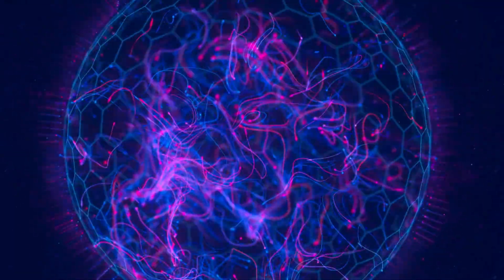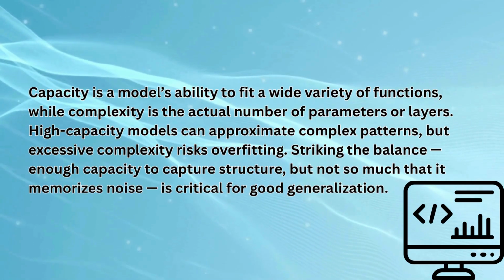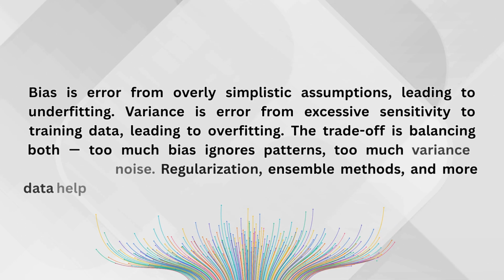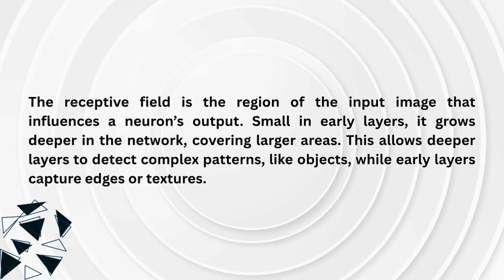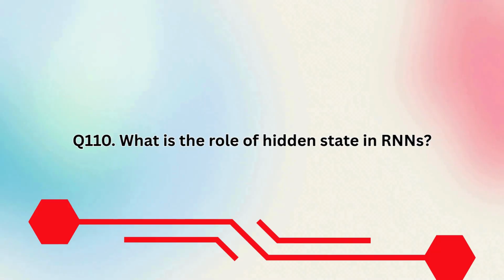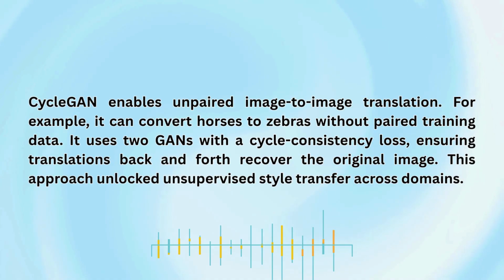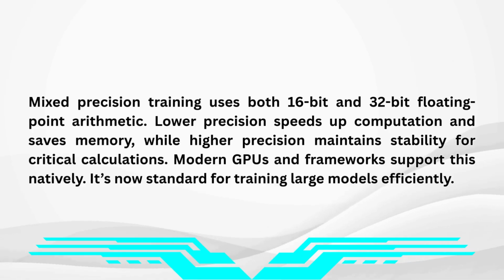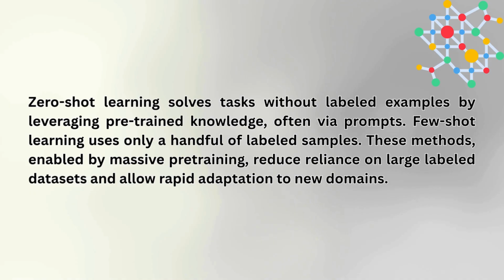Deep Learning and Neural Networks - Top 200 MNC Interview Questions and Answers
Deep Learning is the backbone of modern AI — from self-driving cars to ChatGPT, from medical imaging to recommendation engines. If you’re preparing for an interview, this video is your ultimate resource.
In this guide, we cover 200 unique Deep Learning interview questions and answers, explained in a clear, practical, and interview-style format (40–60 seconds each).

📌 What you’ll learn:
✅ Foundations of Neural Networks
✅ Training & Optimization (SGD, Adam, loss functions)
✅ Regularization & Generalization (dropout, batch norm, data augmentation)
✅ Convolutional Neural Networks (CNNs & modern architectures)
✅ Recurrent Neural Networks (RNNs, LSTMs, GRUs, Attention)
✅ Advanced Architectures (Autoencoders, GANs, VAEs, Diffusion models)
✅ Practical Training & Deployment (transfer learning, edge AI, NAS)
✅ Interpretability, Ethics & Future Trends in Deep Learning
Whether you’re interviewing for roles at Google, Microsoft, OpenAI, Meta, or startups, this complete blueprint will prepare you to answer confidently, think critically, and stand out as a Deep Learning expert.
👉 Watch till the end and start mastering every aspect of Deep Learning interviews.